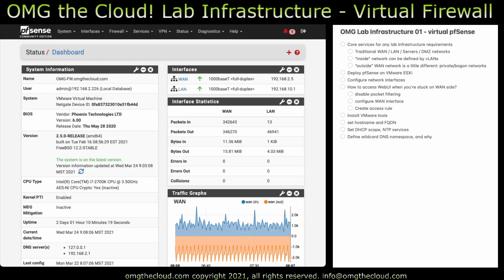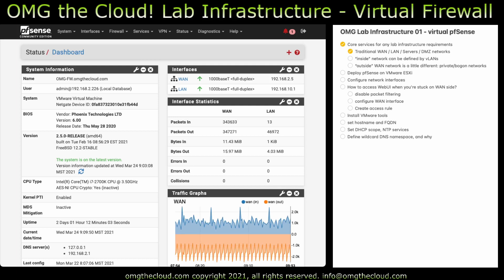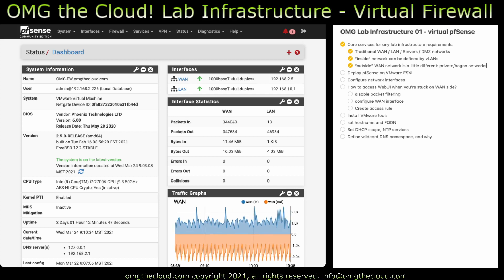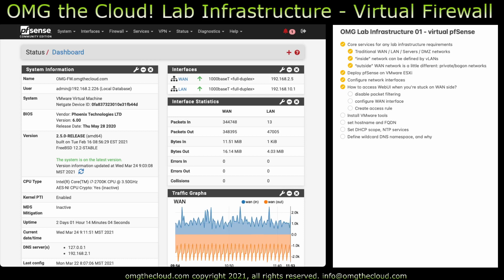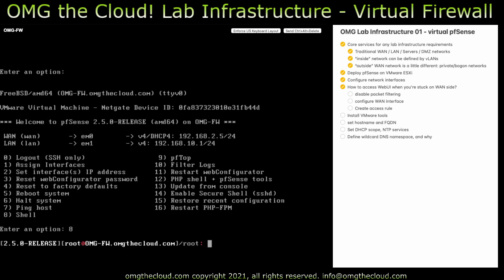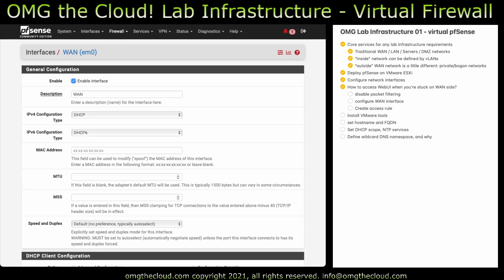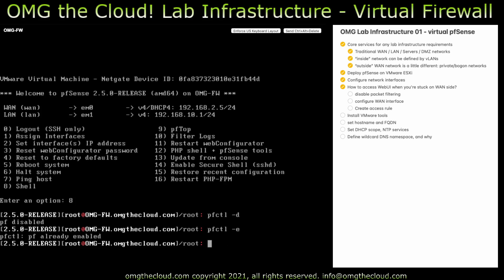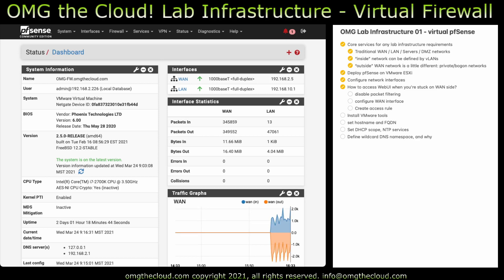Install pfSense firewall VM, QUICK!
Every home infrastructure lab needs a firewall, and I'll show you how to do it right! It's quick and easy, but let's make sure some of those Gotchas! dont get you!